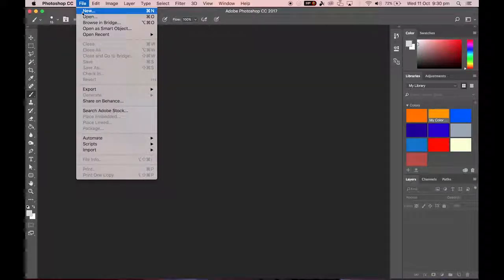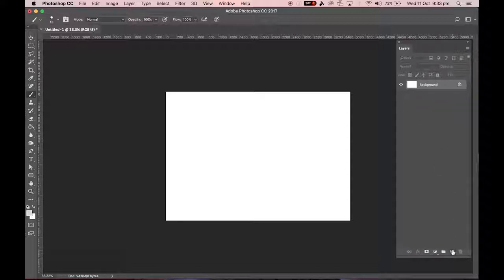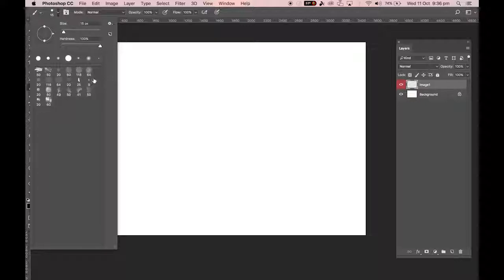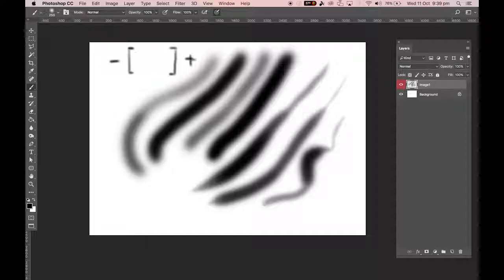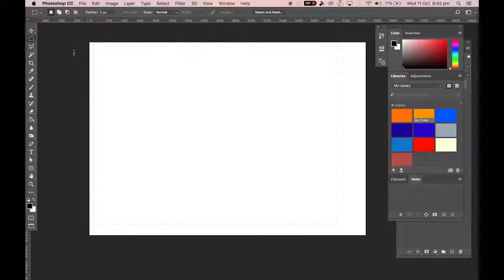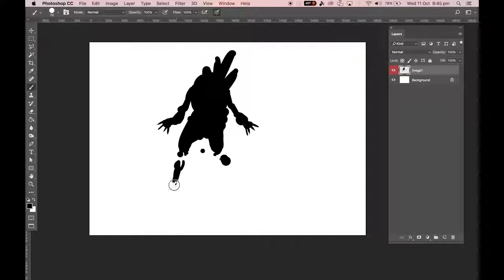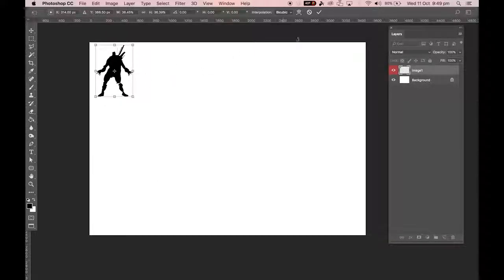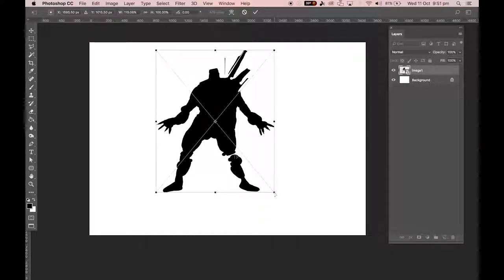Silhouette concept 1 of 4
Character conception from silohettes using photoshop basic